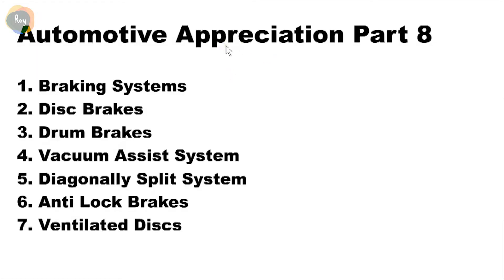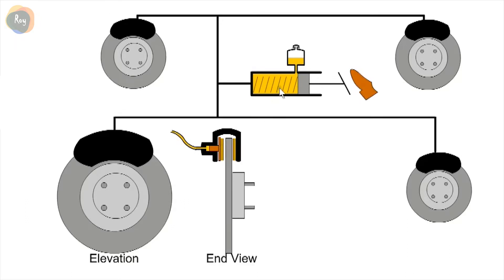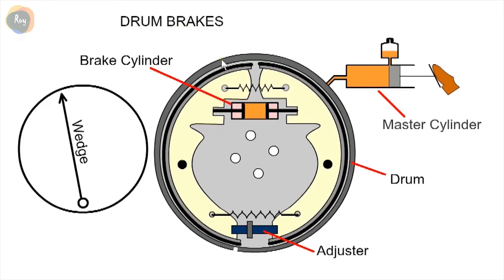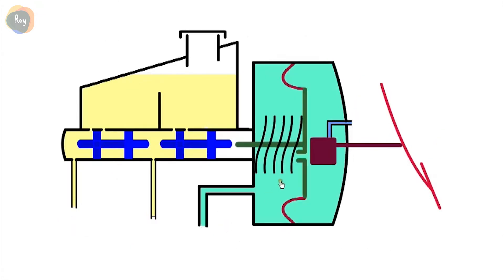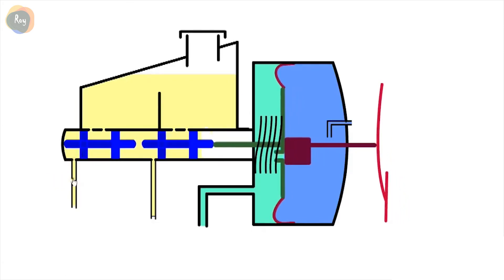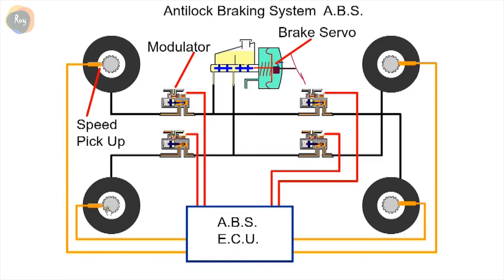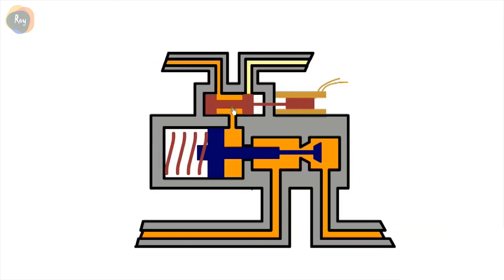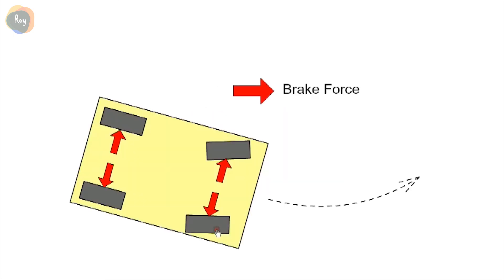#8 Hệ thống Phanh - Kỹ thuật ô tô Tiếng Anh - Eng Sub | Roy Tran Space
Bật phụ đề Tiếng Anh khi xem!
Bài 8: Hệ thống phanh
Trên hầu hết tất cả các loại xe ô tô con (xe hơi) hiện nay đều sử dụng hệ thống phanh thủy lực hay còn gọi là phanh dầu. Hệ thống phanh thủy lực cũng là nền tảng cho sự phát triển các hệ thống an toàn chủ động khác về sau của ô tô như phanh ABS, hệ thống phân phối lực phanh điện tử EBD, hệ thống điều khiển lực bám TCS, hệ thống cân bằng điện tử ESP, hay hệ thống leo dốc HAC, đổ đèo HDC…
Follow Roy Trần 😎:
Bài giảng Tiếng Anh tổng quan về kỹ thuật ô tô dành cho các bạn chuyên ngành Công Nghệ Kỹ Thuật Ô tô. Bộ bài giảng này giúp tiếp cận trực quan sinh động mô tả hoạt động cơ bản của các hệ thống trên ô tô, đồng thời giúp sinh viên tăng cường năng lực Tiếng Anh chuyên ngành.
Nguồn: TechTrainingLearnDo